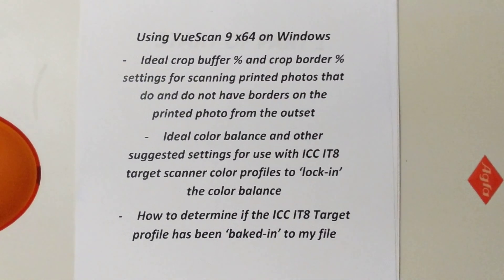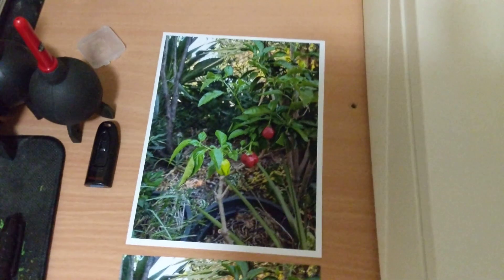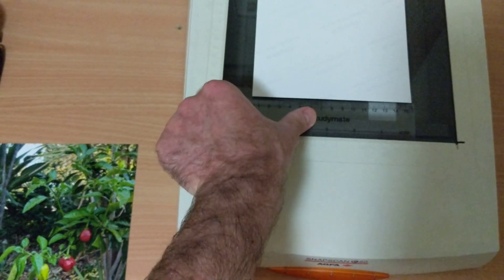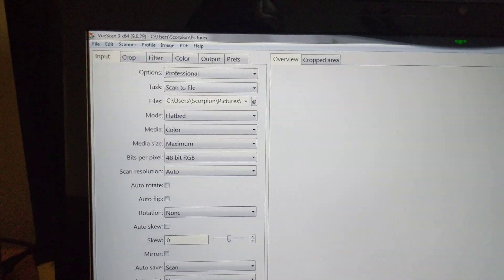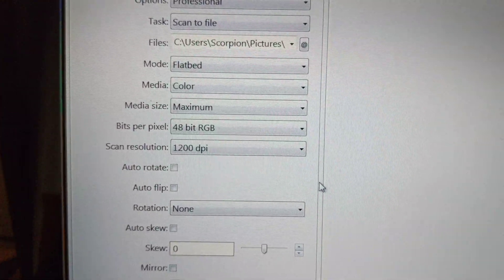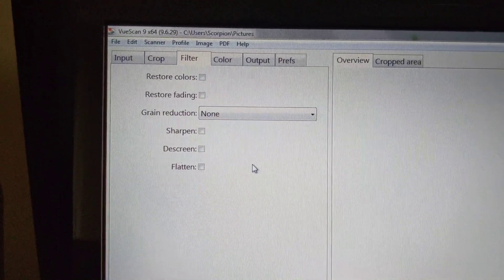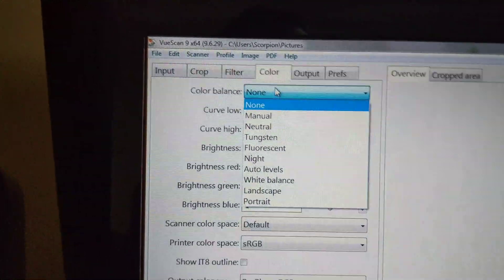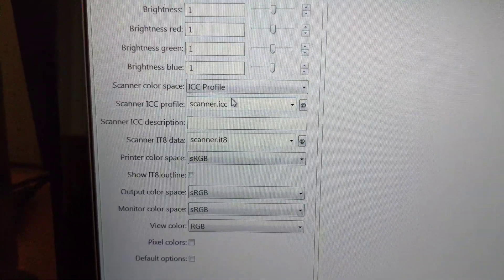How do I use VueScan software please? Crop buffer/border %, Color Balance & other settings. 1 of 5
This is video Part 1 of 5 in a series.

Using VueScan 9 x64 on Windows 7 Ultimate Edition

In this series of videos I'm attempting to deteremine;

- Ideal crop buffer % and crop border % for scanning printed photos
that do and do not have borders on the printed photo from the outset

- Ideal color balance and other suggested settings for use with ICC IT8 target scanner color
profiles to 'lock-in'the color balance

- How to determine if the ICC IT8 Target profile has been 'baked-in'to my file

Please note that I'm a beginner on VueScan and and beginner in the techniques of
scanning in general.  I made this series of videos specifically to kindly ask
for guidance from VueScan expert users or from others with an interest in the
art and techniques involved.

Regards,

Cameron Hamill.